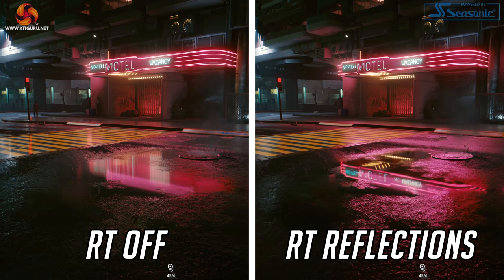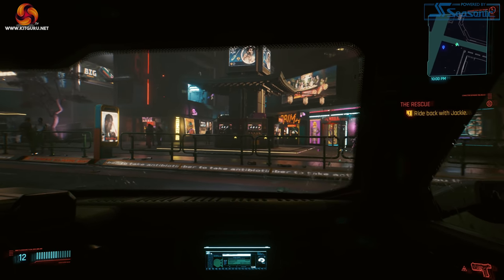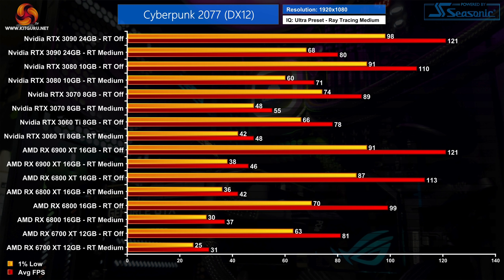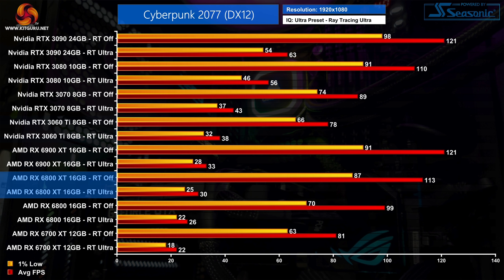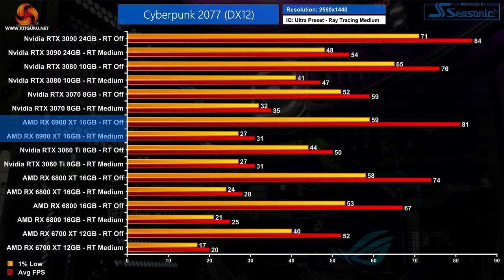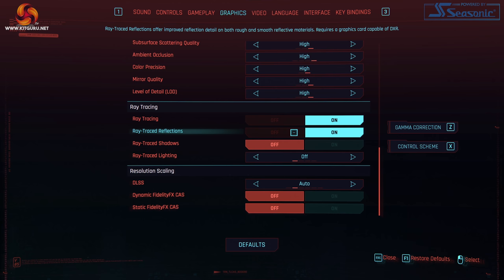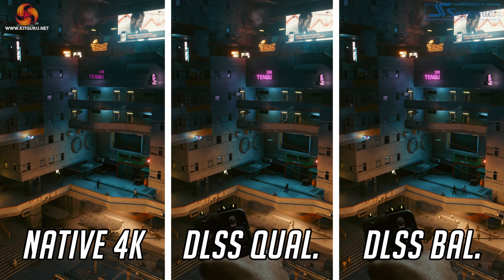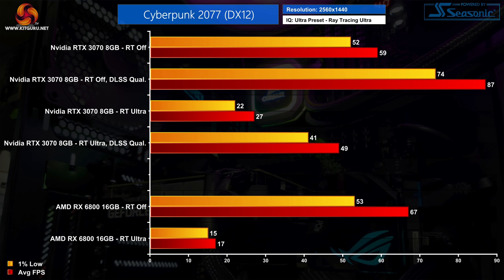Ray Tracing in Cyberpunk 2077: can AMD compete?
This week, Cyberpunk 2077's long-awaited 1.2 update went live, enabling the use of ray tracing with an AMD RX 6000-series graphics card... we benchmark every RDNA 2-based GPU to find out how just how well Big Navi can perform when ray tracing is enabled.

00:00 video start
00:15 introduction
00:57 testing setup
02:57 1080p Medium
04:58 1080p Ultra
06:26 1440p Medium
07:39 1440p Ultra
08:28 individual RT settings
11:18 add on DLSS for Nvidia…
13:11 final thoughts

Case: Fractal Meshify S2 Blackout Tempered Glass
Processor (CPU): Intel Core i9 Ten-Core Processor i9-10900K
Motherboard: ASUS ROG Maximus XII Hero Wi-Fi
Memory (RAM): 32GB Corsair Vengeance DDR4 3600MHz (4 X 8GB)
1ST Storage Drive: 2TB Samsung 860 QVO 2.5″ SSD, SATA 6Gb/s
1ST M.2 SSD Drive: 500GB Samsung 970 Evo Plus M.2, PCIe NVMe
Power Supply: Corsair 1200W HX Series Modular 80 Plus Platinum
Processor Cooling: Corsair H115i RGB Platinum Hydro Series
Operating System: Windows 10 2004

KitGuru uses a variety of equipment to produce content:
As of May 2020: